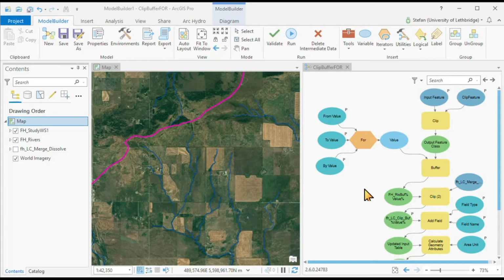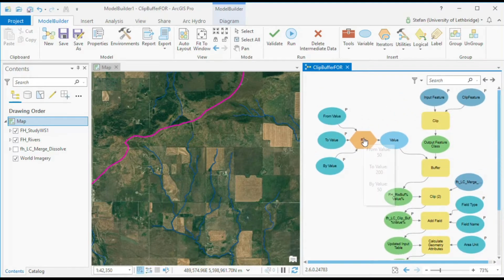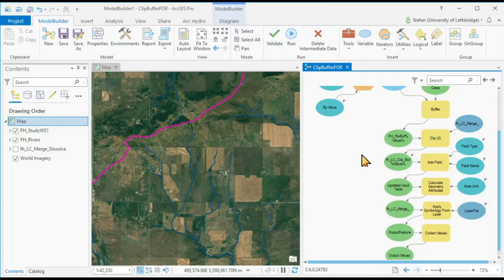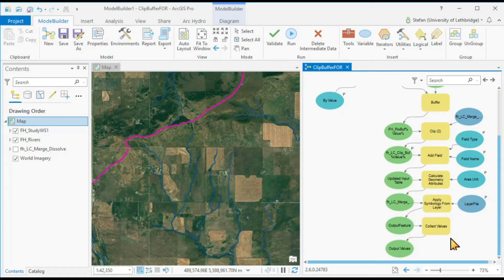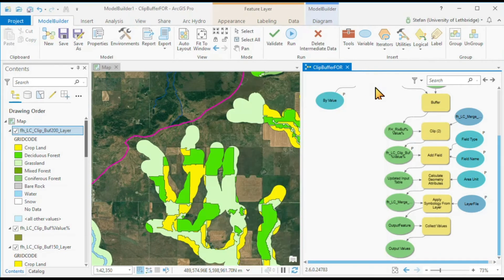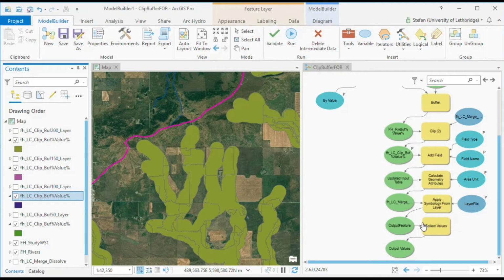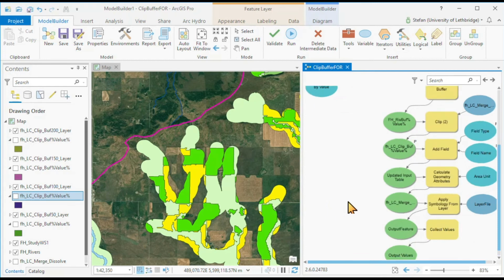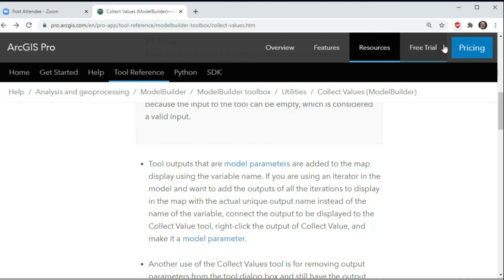Stef's GIS Lab - ArcGIS Pro Tutorial - ModelBuilder 3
Iterators, Add a FOR loop